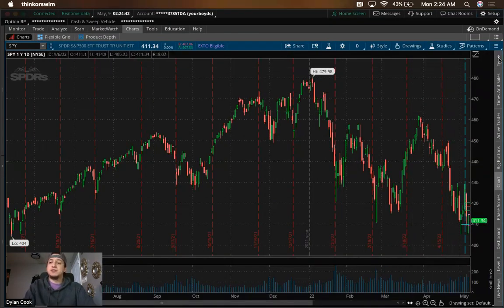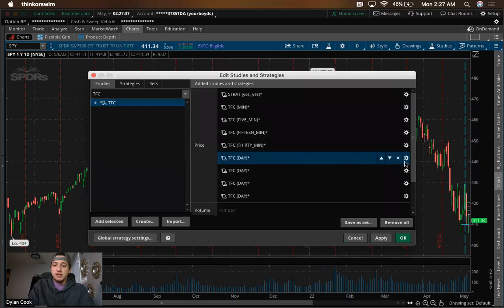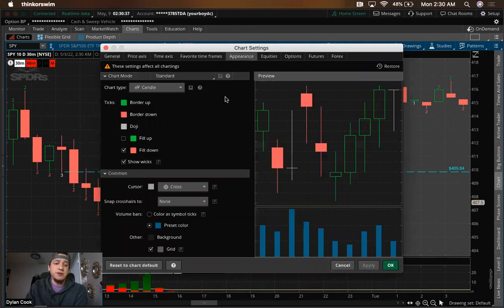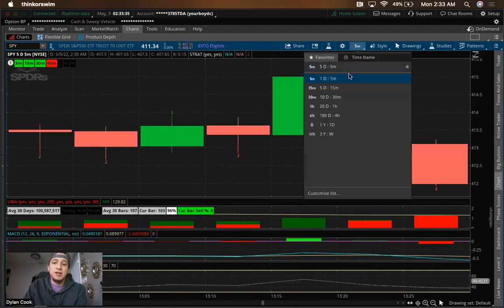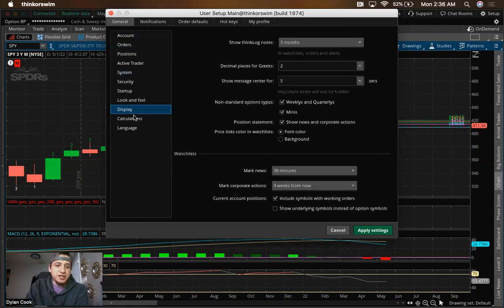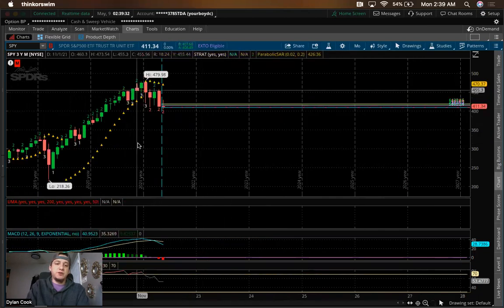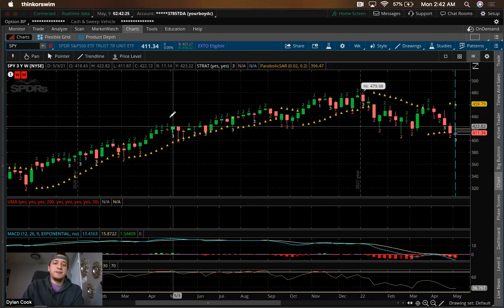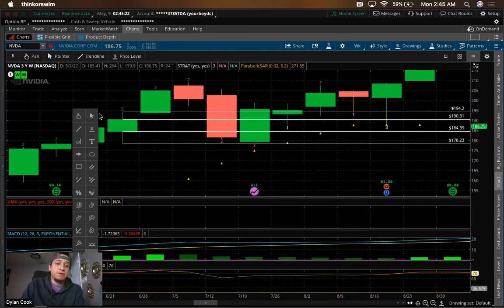ThinkorSwim For Beginners (2023) - How To Set Your Charts Up From Scratch Tips & Tricks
In this video, I will go over how to set up your ThinkorSwim (ToS) charts from the very beginning! From adding "The Strat" Indicator to Time Frame Continuity, Ultimate Moving Average, setting up your toolbar, and several tips and tricks to make your charting much easier! Including showing you ways you can customize the charts yourself.

The link to google docs with the codes to add is here

The Codes are made by the wonderful @pelonsax on Twitter!

If you'd like to join the group today to get access to our education portal over options and futures trading and TheStrat, receive a daily watchlist, live signal call-outs, and win alongside our members join here

If you want to sign up for Webull and get free stocks you can immediately sell for options trading buying power use this link and they'll give you free stocks (it's free money it's awesome)

For 1 on 1 Mentorship
Be sure to follow me on all socials